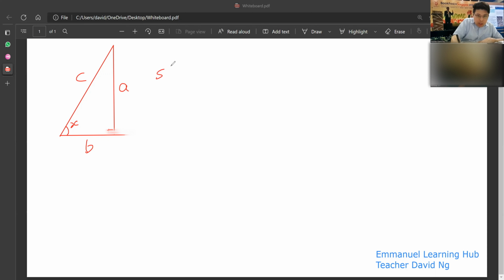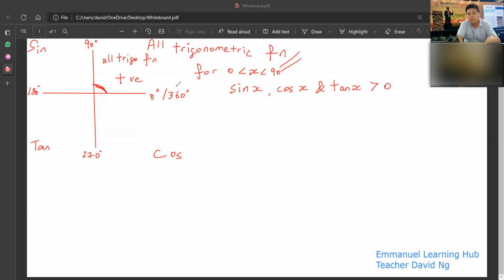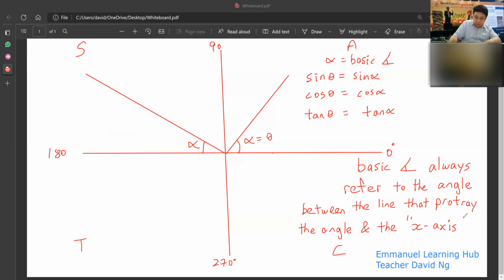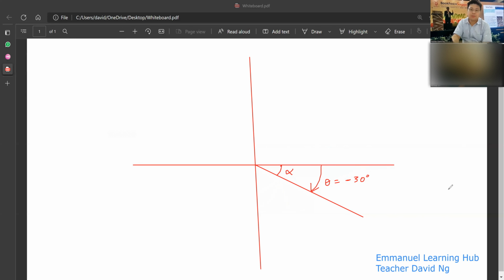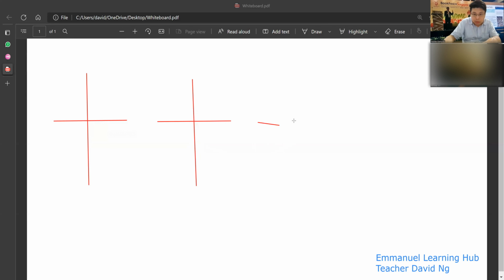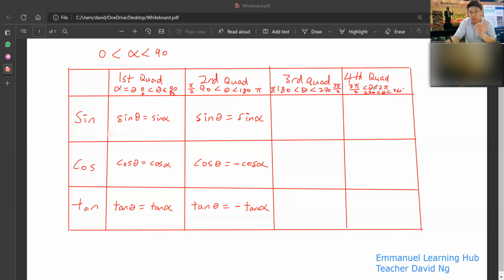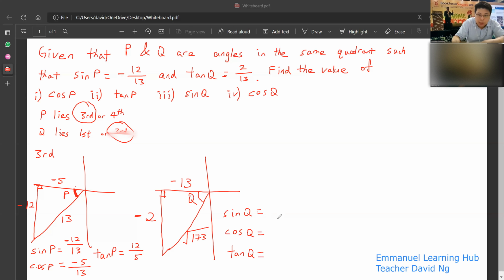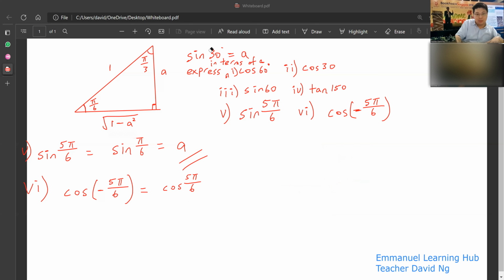Additional Mathematics Trigonometry - Basic Angles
In this video, Teacher David Ng would explain the concept of basic angles and ASTC ("Add Sugar To Coffee") pertaining to the 4 quadrants to find angle in Trigonometric equation.

Teacher David Ng has over 20 years of teaching experience inclusive of almost 10 years of volunteer teaching experience in Singapore Boys Home, University of New South Wales as a peer mentor to undergraduates, in his then primary school and secondary school as a Mathematics Coach to his peers as requested by his then Maths Teachers in school as well as more than 10 years of paid teaching experience with various tuition centres and Emmanuel Learning Hub where Teacher David Ng is the founder and Chief Maths Coach.

100% of his students have obtained at least a B3 and only 1 student obtained a B4 in their GCE O levels A Maths throughout his tenure as a teacher so far  and almost 90% of his students have obtained A1/A2 in their GCE O levels A/E Maths.

You may whatsapp Teacher David Ng at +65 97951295 to find out more about his Maths classes which is limited to at most 3 students per class.

You may also check out below link to learn more about Teacher David teaching methodology and philosophy.

Teacher David interview with Parents Guide Asia in 2018.

Free Educational Resources for Singapore Sec School (by Teacher David Ng)

Free Educational Resources for Singapore Pri School (by Teacher David Ng)

Facebook page of Teacher David Ng (Testimonials of students and parents)